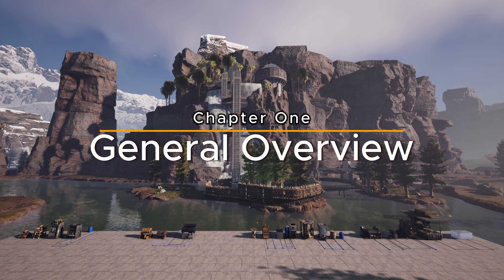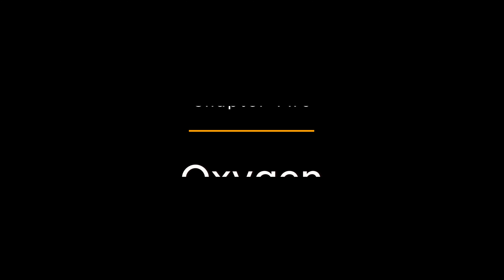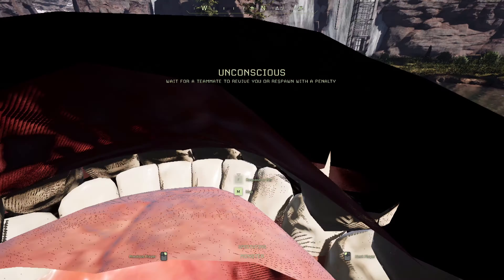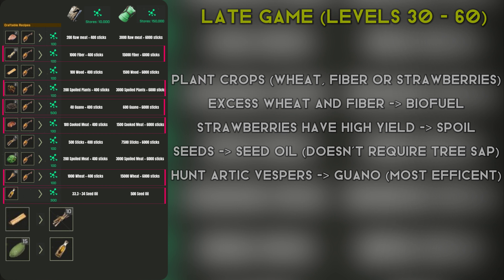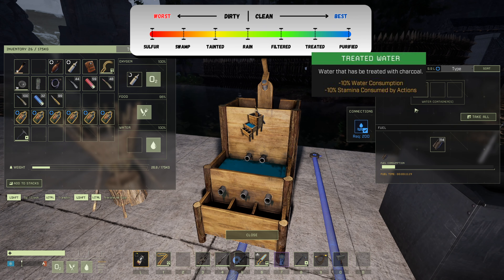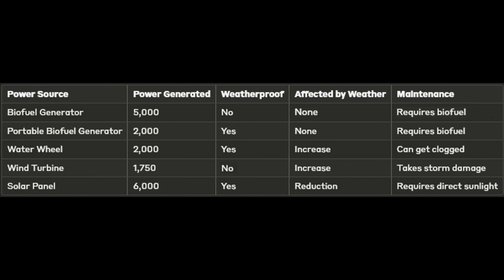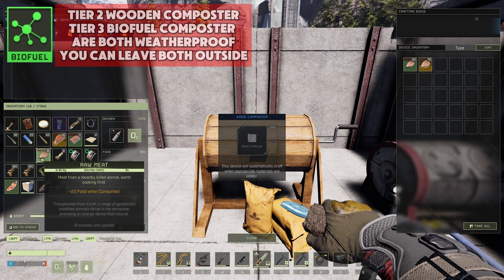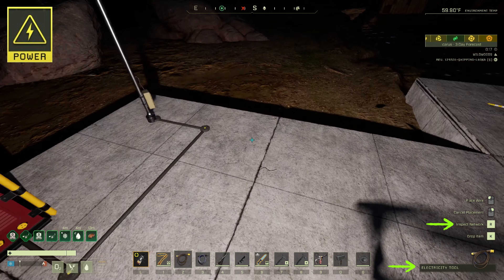Stop Playing ICARUS Wrong! Game-Changing Tips & Tricks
🔥 ULTIMATE ICARUS RESOURCE NETWORKS GUIDE 🔥
Discover game-changing tips and tricks for mastering Icarus! From essential oxygen management to advanced power systems, this comprehensive guide covers everything you need to know to survive and thrive on the hostile planet.

⭐ TOPICS COVERED:
✔️ Oxygen Collection & Management
✔️ Biofuel Efficiency Tips
✔️ Water Purification Methods
✔️ Power Grid Optimization
✔️ Resource Management Tricks